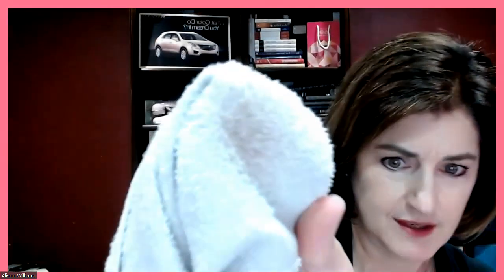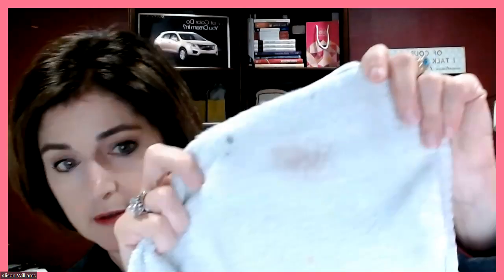Make & More Mondays #2 Spring Cleaning!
Time for our Makeup & More Monday! Do you like to "Spring Clean"?